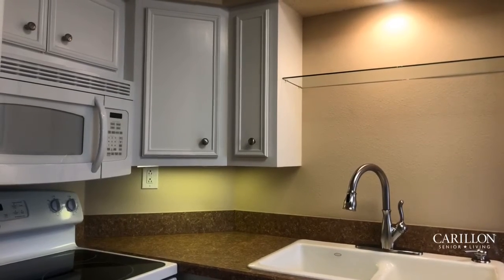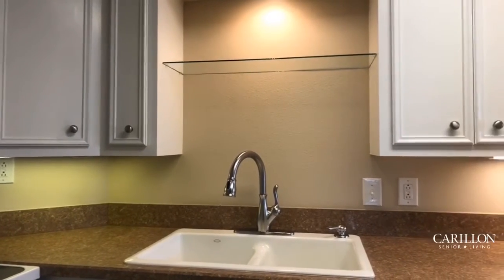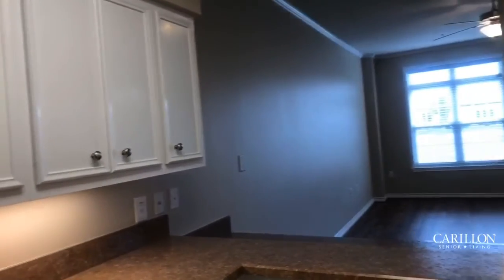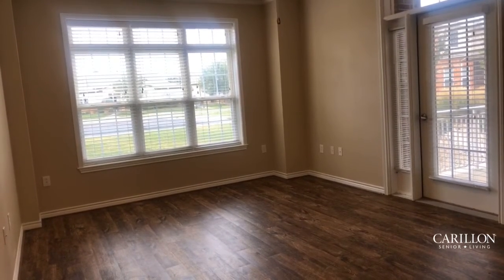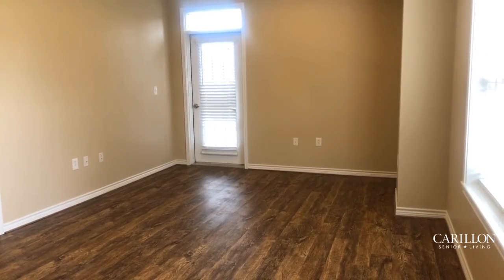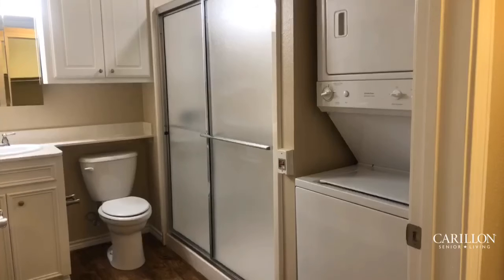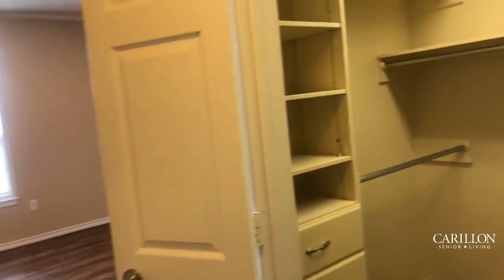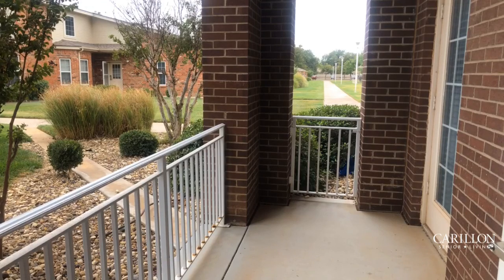Virtual Tour-Kalanchoe #4110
This one bedroom one bath apartment home is super spacious and is the perfect place to call your forever home. Not only does this apartment home have vinyl plank flooring, nice large windows and natural light but the bedroom is very spacious and comfortable.